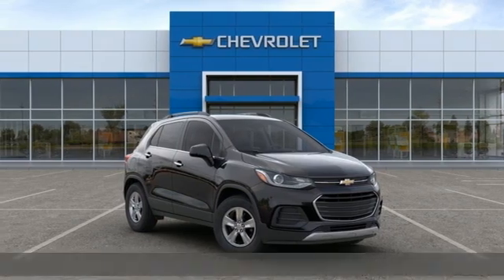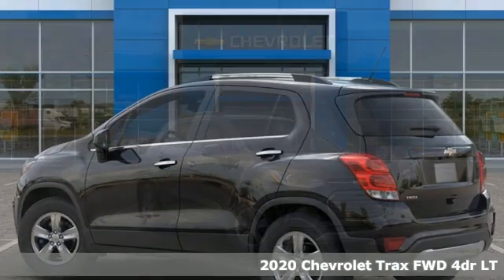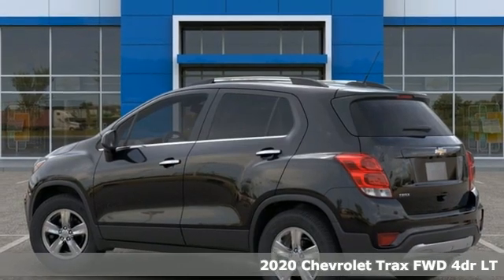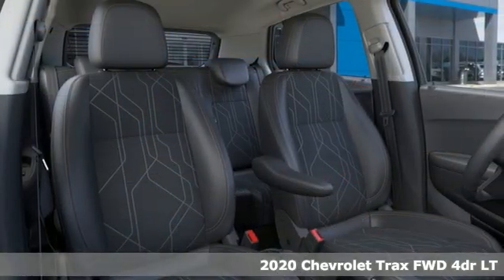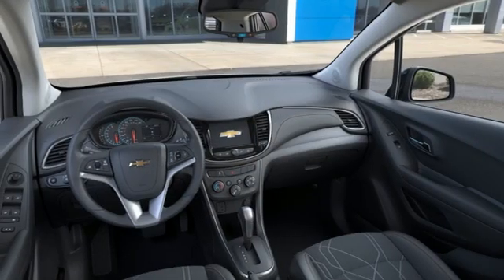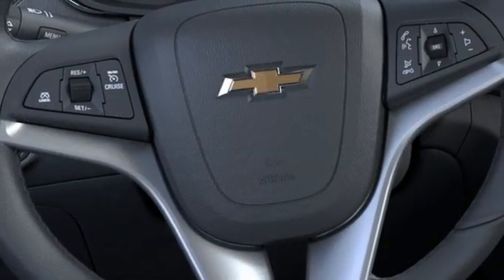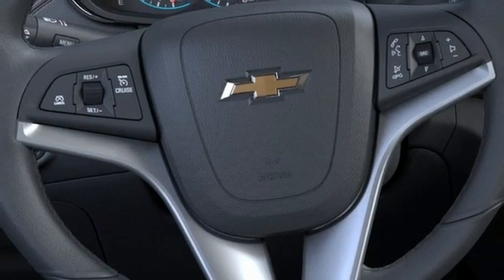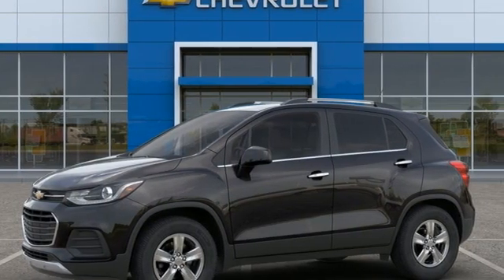New 2020 Chevrolet Trax Cleveland OH Warrensville Heights, OH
Year: 2020
Make: Chevrolet
Model: Trax
Trim: LT
Engine: ECOTEC 1.4L I4 SMPI DOHC Turbocharged VVT
Transmission: 6-Speed Automatic
Interior: Jet Black
Stock #: T00406
VIN: KL7CJLSB4LB055521
Let us show you how easy it is to shop Tim Lally Chevrolet. Need more details? Pictures? Price Quote? Video? Just ask! Since 1921 the Lally family has been delivery an outstanding customer experience. Conveniently located just a few minutes from three major interstate routes we are easy to get to and even easier to do business with. Thank you for including us in your online vehicle search! PERFORMANCE ENTHUSIASTS: ASK US ABOUT TIM LALLY TRACK DAY EXPERIENCES!brbrBlack Metallic 2020 Chevrolet Trax LT FWD ECOTEC 1.4L I4 SMPI DOHC Turbocharged VVT 6-Speed Automaticbrbrbr26/31 City/Highway MPGbrbrbrWhile we strive for 100% accuracy, errors can happen. We encourage you to verify details and availability. Rebates will differ for leasing customers. We're happy to provide the differences on the vehicle you choose. Out of state shoppers welcome. Need more information? Pictures? A walk-around video of this vehicle? Purchase or Lease quotes? Let us know! We are always happy to help.

Address:
24999 Miles Road